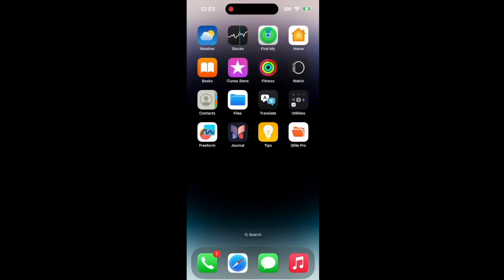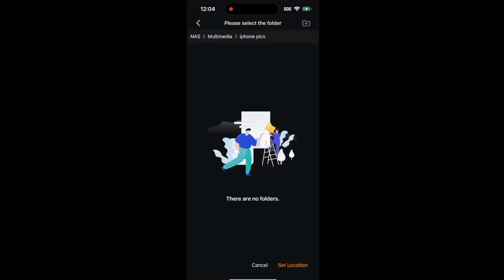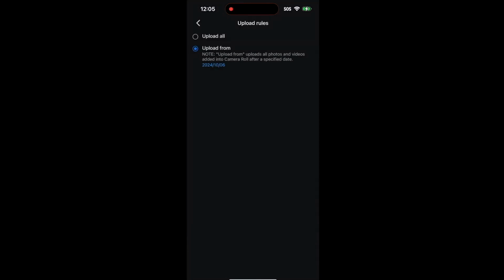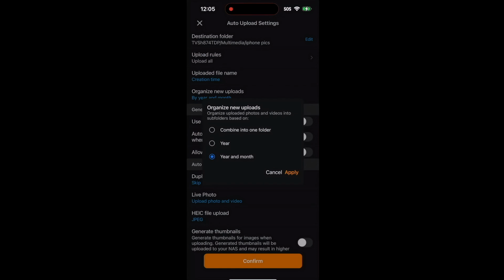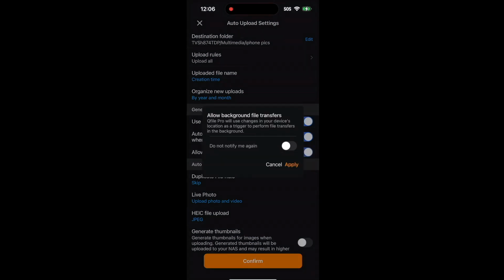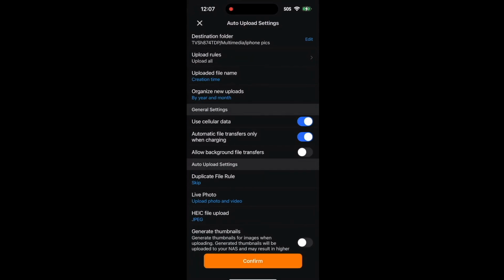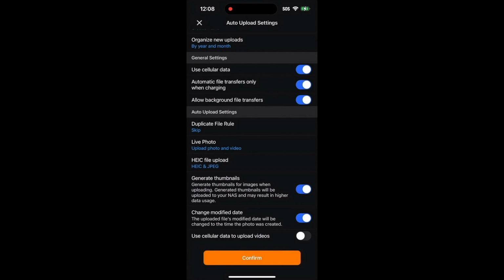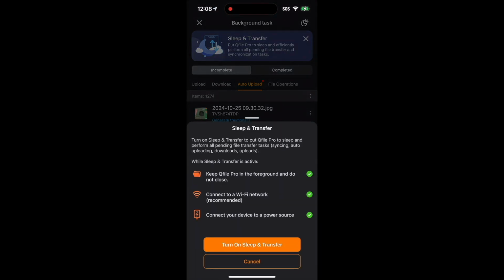QNP242 Setting-Photo Backups from iOS Devices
In this tutorial we go over how to set auto backups from iOS devices to your NAS.